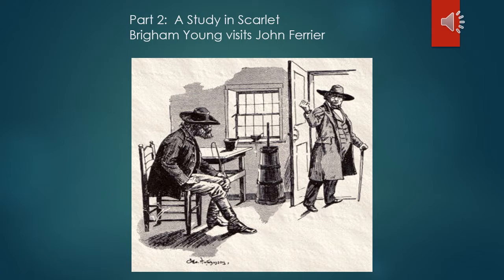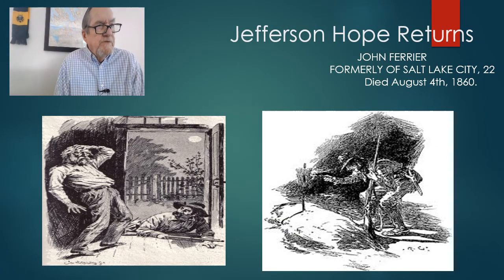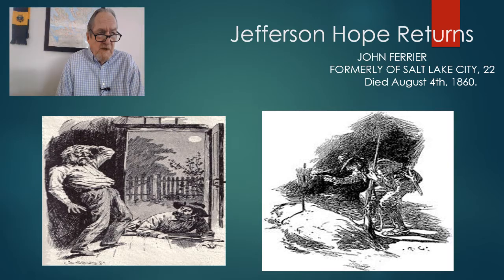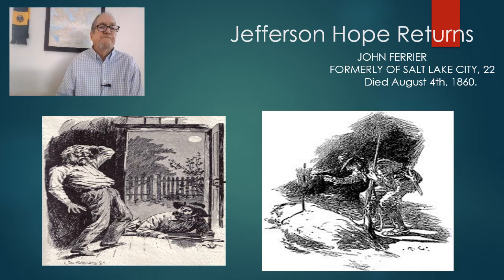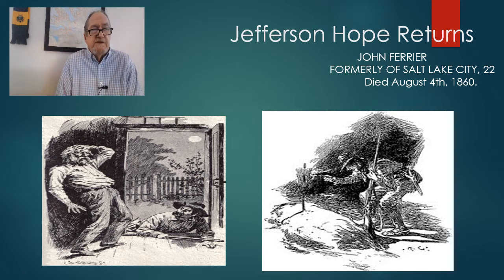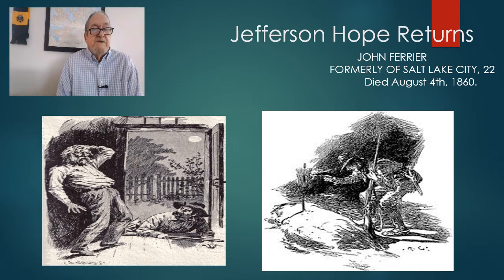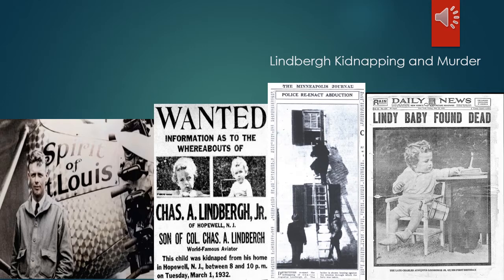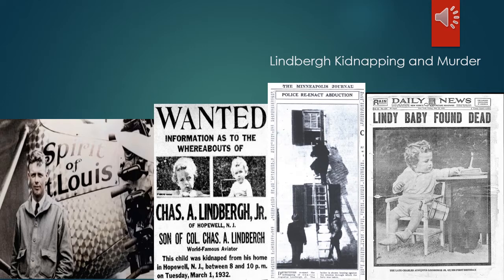Week 5 American Literature: A Genre Study of Mystery Fiction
Week 5
Discussion of A Study in Scarlet Part 2
Kid Charlemagne': A Close Reading Of Steely Dan's Ode To Haight Street's LSD King